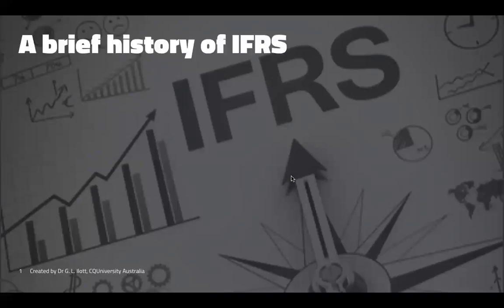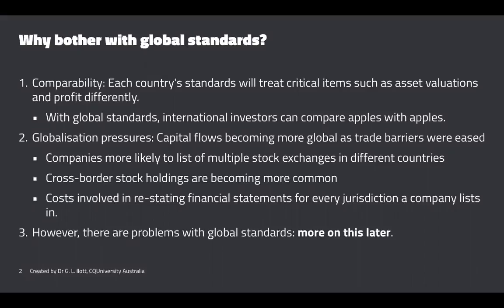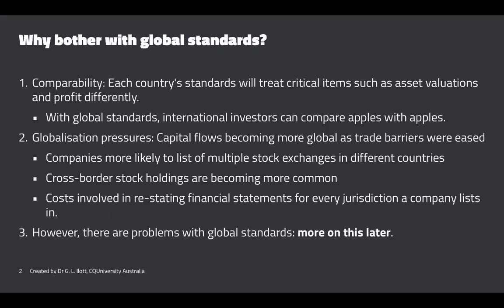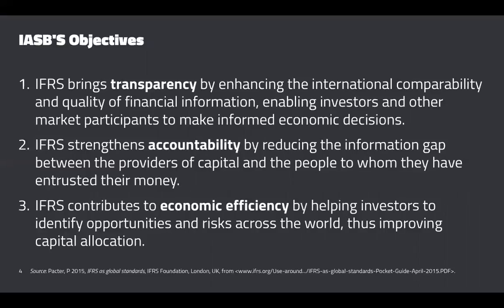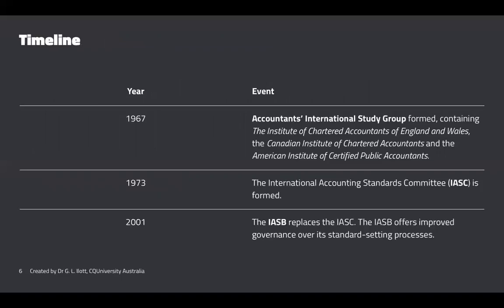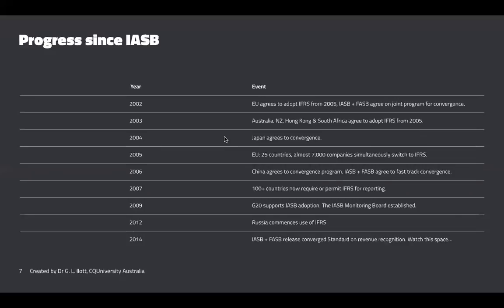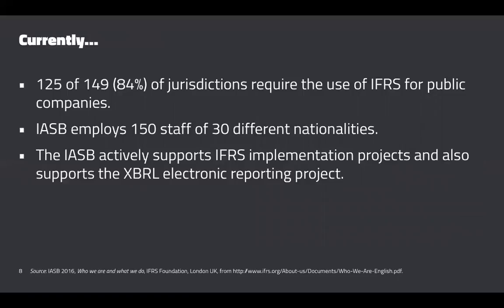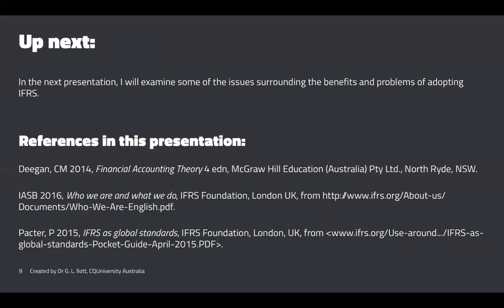A history of IASB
Gerard takes a very brief journey through the history of the IASB.